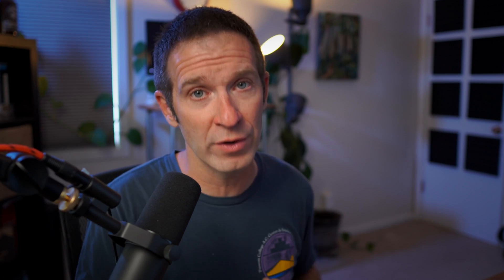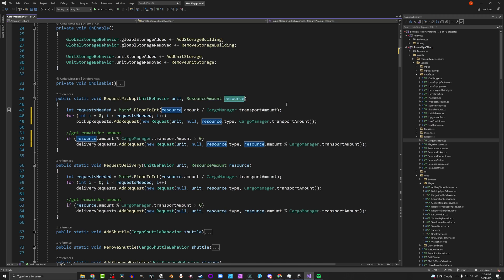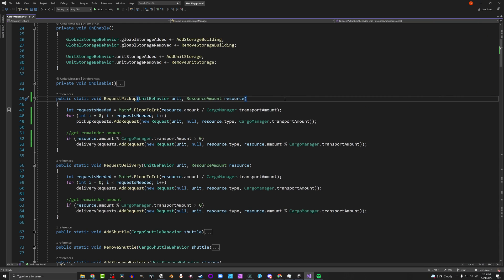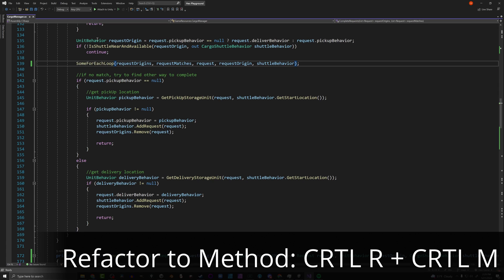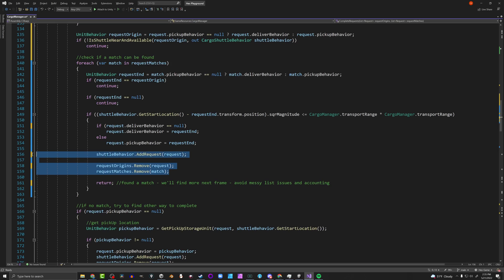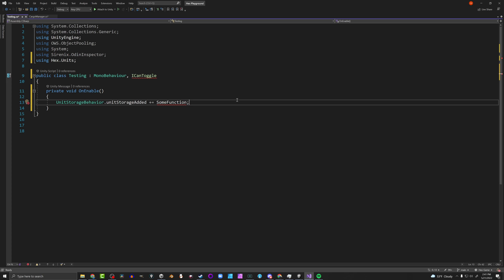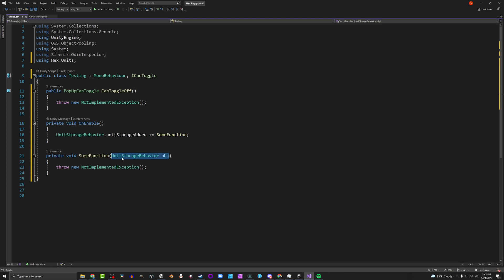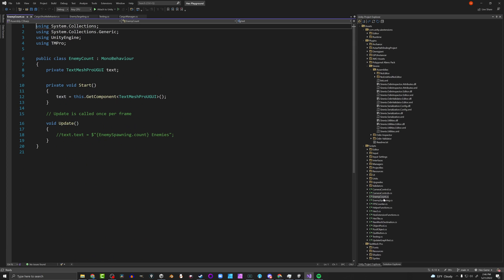15 Useful Shortcuts to Code Faster with Visual Studio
Speed up your programming with Visual Studio shortcuts and build your Unity game faster. Rename, move lines, refactor to a method, format file, collapse to definition, find all references, and more!

Timestamps
0:00 Intro
0:23 Cut Entire Line
0:51 Comment & UnComment
1:17 Add Line Above & Below
1:55 Rename (Anything)
3:07 Go To Definition
3:39 Find All References
4:26 Refactor to Method
5:30 Move Code Up/Down
6:09 Format Document
6:42 Surround with Snippet
7:17 Collapse Class to Definitions
7:49 Organize Using Statements
8:23 Quick Fix (Add Methods)
9:46 Solution Explorer
10:51 Unity Project Explorer
11:40 Change Clothes & Unshave